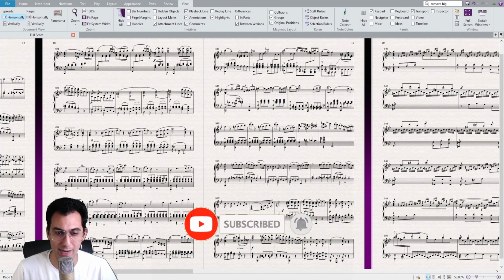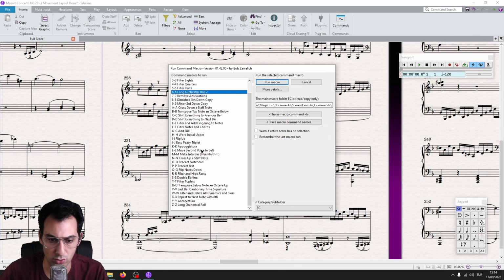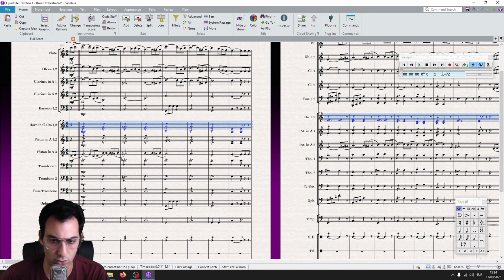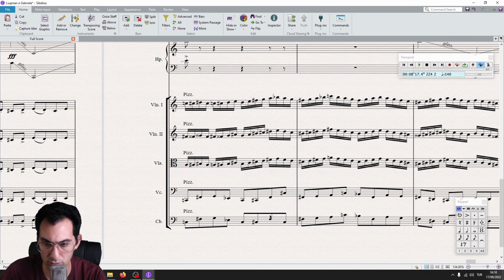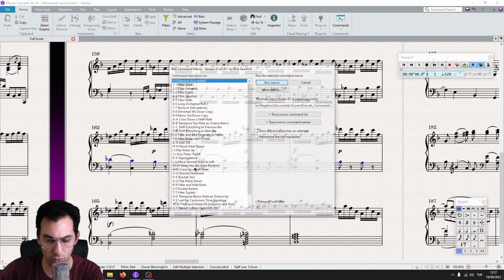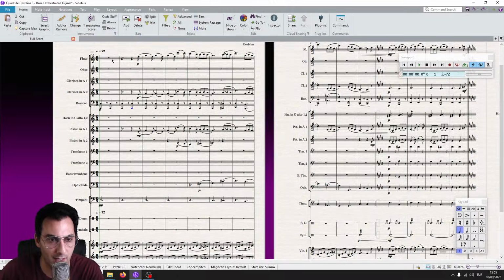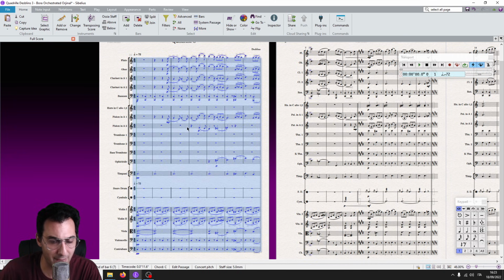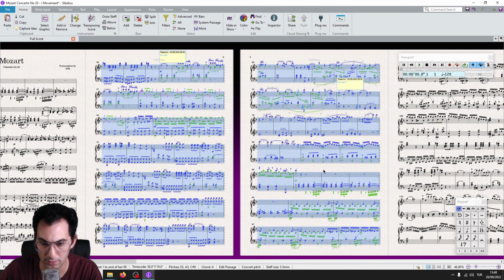Lightning Sibelius - My Composer/Orchestrator Macro Set (36 Macros) + 15 Aux. Plugins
In this chapter of the Lightning Sibelius Tutorial Series, I present to you my Composer/Orchestrator Run Command Macro set, along with 15 Auxiliary plugins and some of my work-in-progress engraver set. These tools will greatly enhance your workflow and significantly increase your speed. I strongly recommend watching the previous chapter, 'The Execute Commands Plugin Family' so the 9th Symphony of Bob Zawalich, before proceeding with this chapter. It will provide you with a clear understanding of how the system works and its underlying mentality.

This workflow is designed specifically for Sibelius 2021.2 and later versions. It is not compatible with earlier versions of the software.

♫ If you enjoy my tutorial series and would like to support the creation of more tutorials, you can contribute to my channel by visiting Your support is greatly appreciated!

Chapters:
Intro: 00:00
35 Run Command Macros: 03:06
Remove Accidentals: 03:10
Filter 32nds, Sixteents, Eights, Quarters, Halfs: 03:41
Long Orchestral Roll 1,2: 04:32
Remove Articulations: 05:47
Diminished 5th and Minor 3rd Down Copy: 06:22
Cross Down and Cross Up a Staff Note: 07:32
Transpose the Top/Bottom Note an Octave Below/Up: 08:12
Shift Everything to the Previous/Next Bar: 09:01
Filter and Add Fingering to Notes: 09:20
Filter Notes and Chords: 09:53
Add Trill: 12:03
Word Initial Upper: 12:28
Flip Notes Up/Down: 12:55
Easy Peasy Triplet: 12:27
Appoggiatura,Accaccatura: 15:07
Move the Second Voice to Left: 16:10
Make Into Bar (Free Rhythm): 16:34
Bracket Notehead: 17:04
Bracket Text: 17:13
Filter and Hide Rests: 17:30
Double Barline: 17:53
Filter Tuplets: 18:07
Last Bar Cautionary Time Signature: 18:50
Filter and Delete All Dynamics and Slurs: 19:46
Repeat to the Next Bar with an 8th: 20:01
11 Auxiliary Plugins: 20:35
Working Progress Engraving Set: 26:47